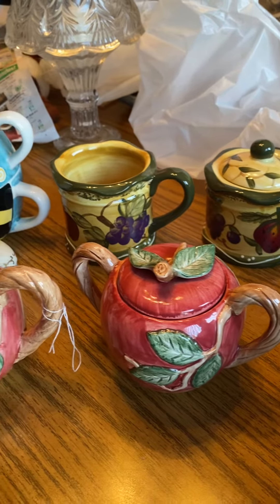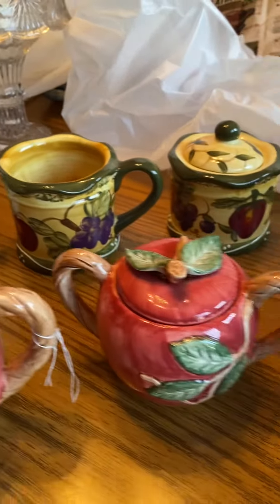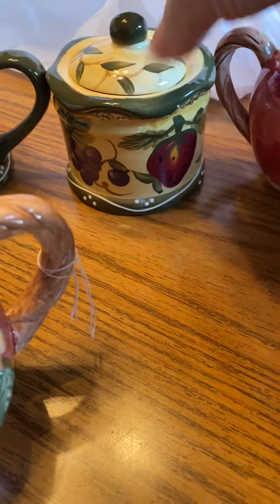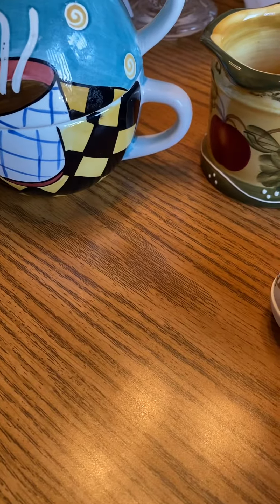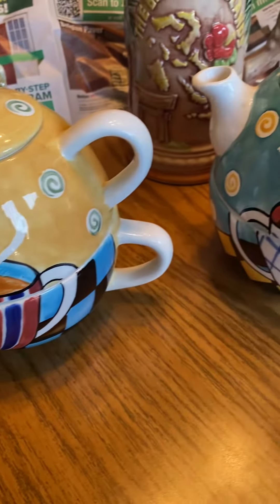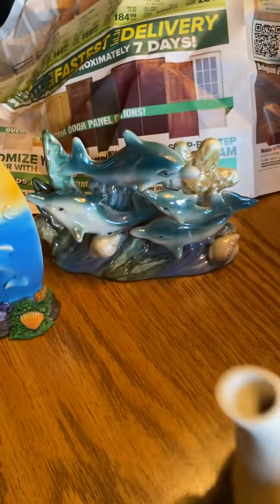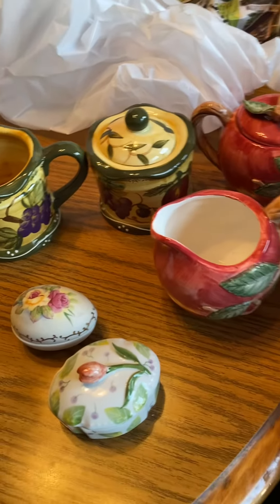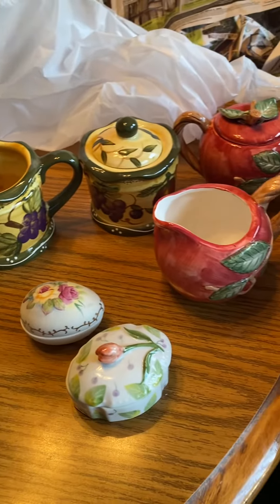Vintage and Thrifted Show on Whatnot! Thursday Preview!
Vintage and Thrifted Show on Whatnot! Preview for Show, Thursday 6pm Central/7pm Eastern!  You can go Bookmark my Show on Whatnot!  New to Whatnot?  Use this Link and get a Coupon for $10.00 of Credit!